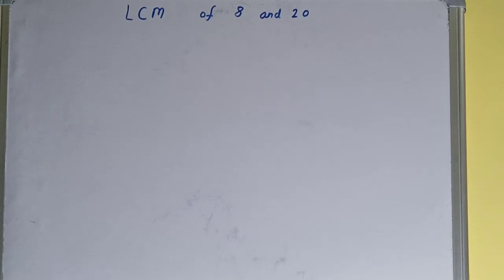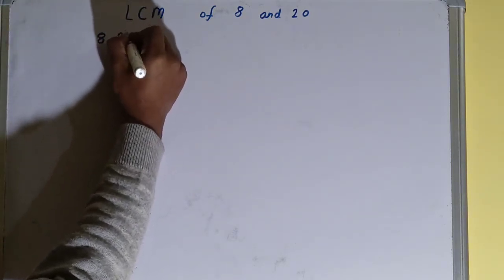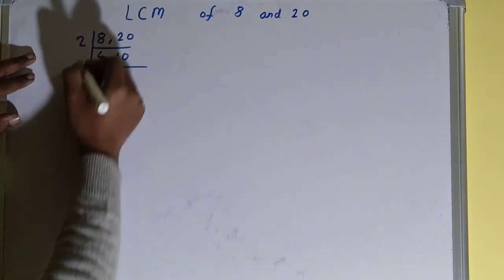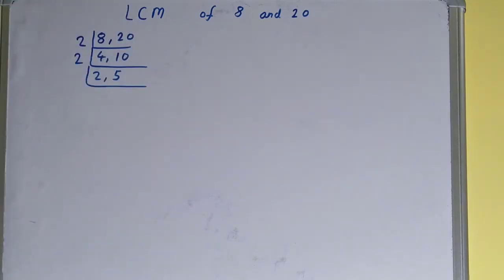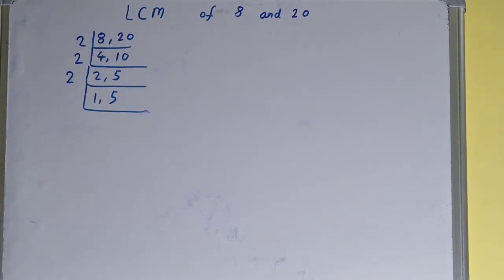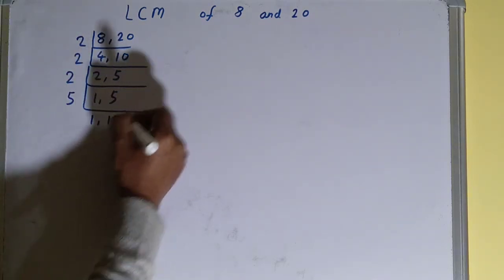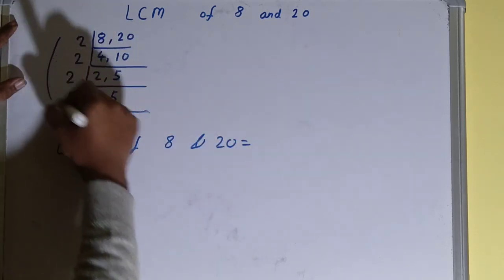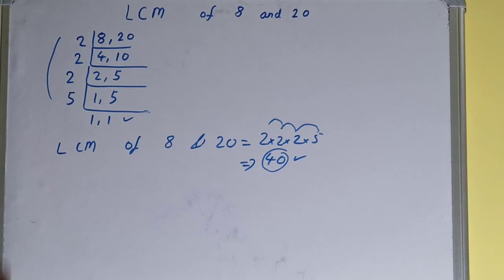LCM of 8 and 20